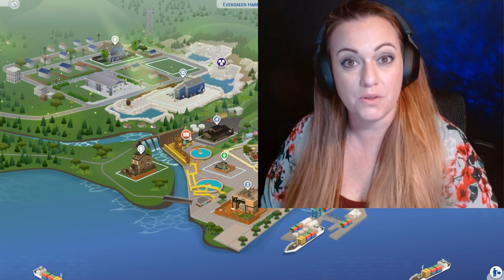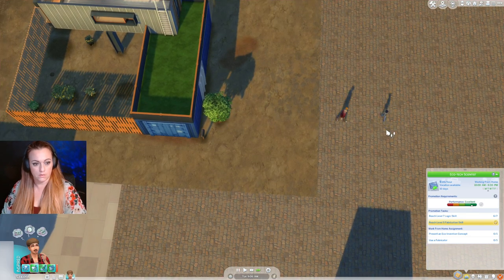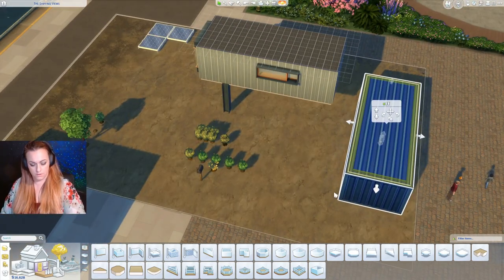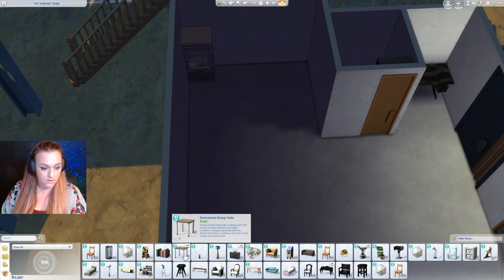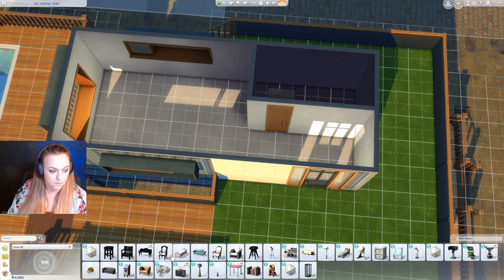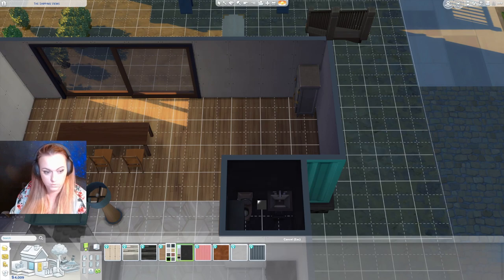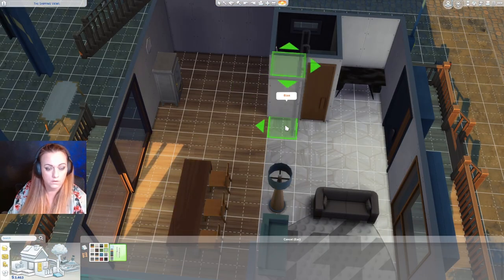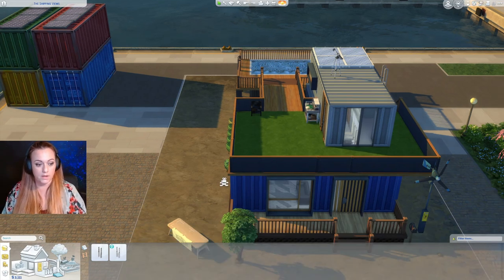We Have a Shipping Container Pool! (Episode 6 Pt 2: Sims 4 Eco Lifestyle)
Enjoy the renovation of my main character's shipping container home for my Rags to Riches Let's Play. I've added a shipping container pool!